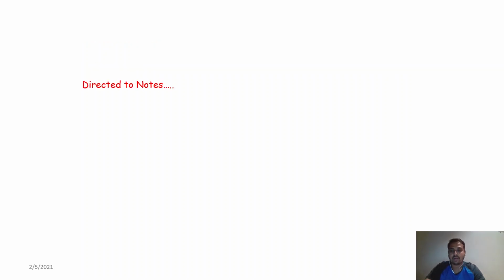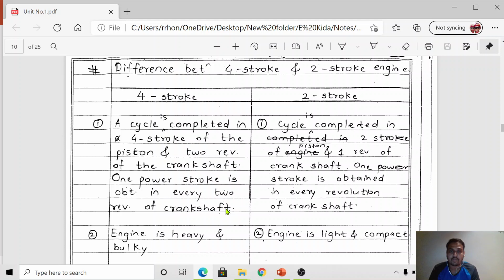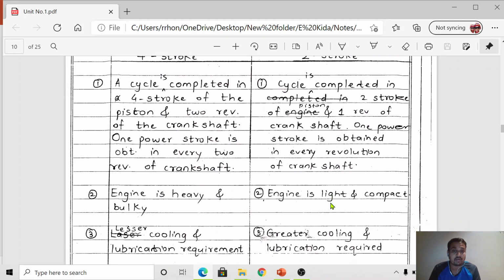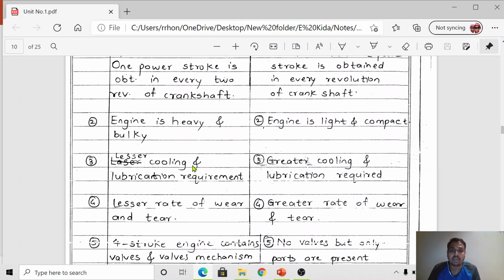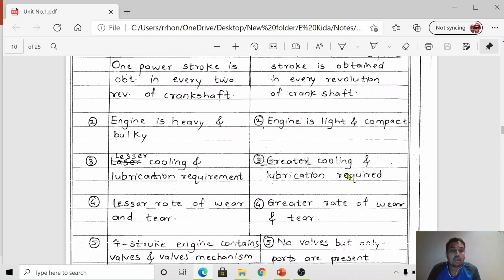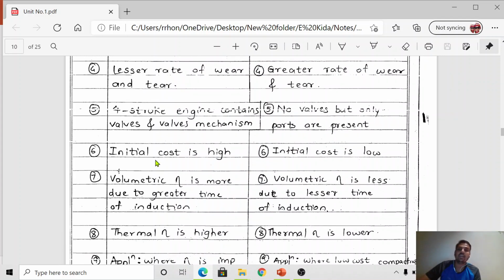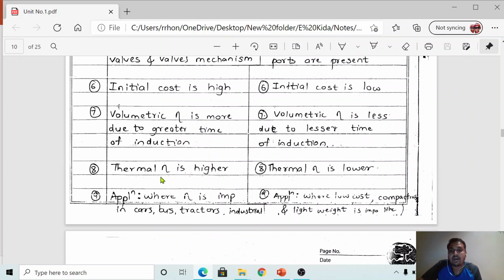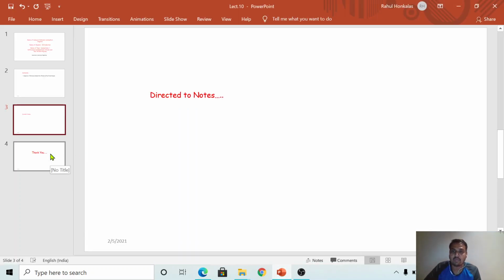Lect.10 I C engines Conceptual Video